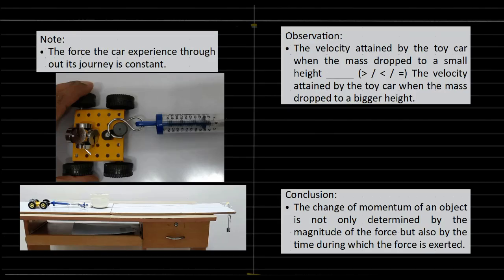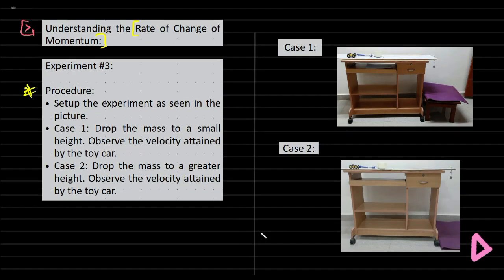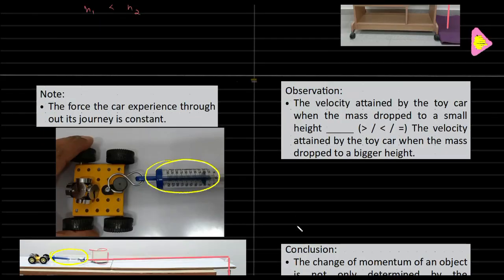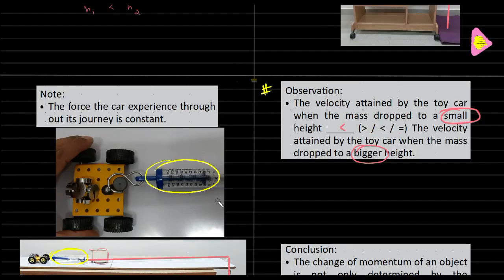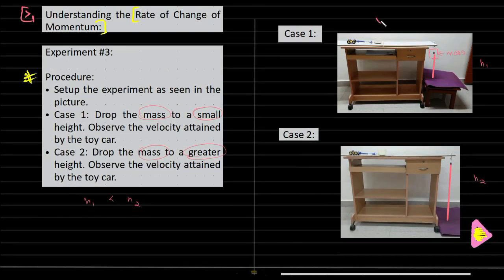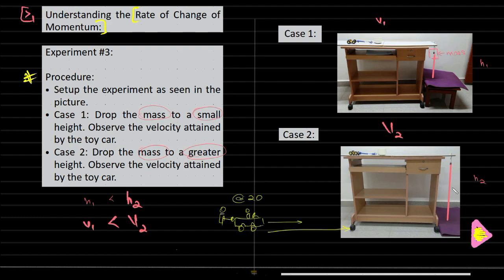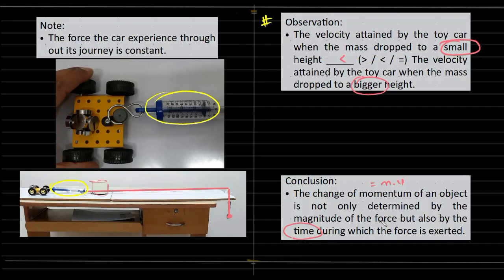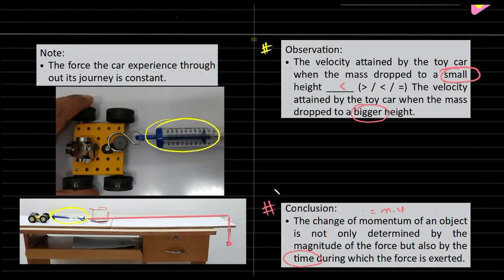9 06 A 3 Rate of Change of Momentum Experiment 3 E